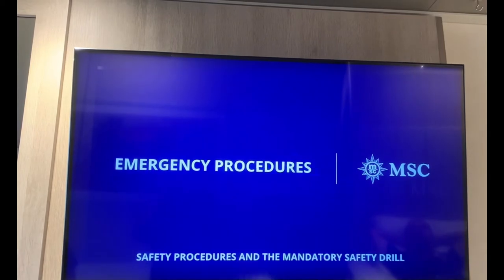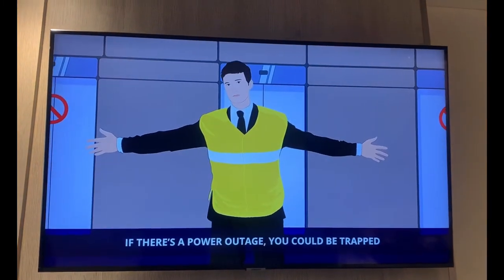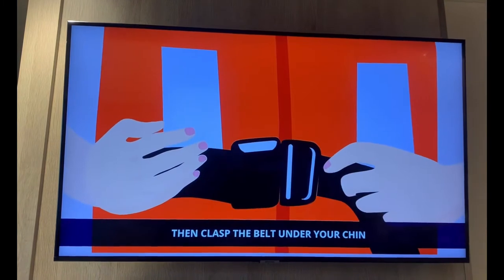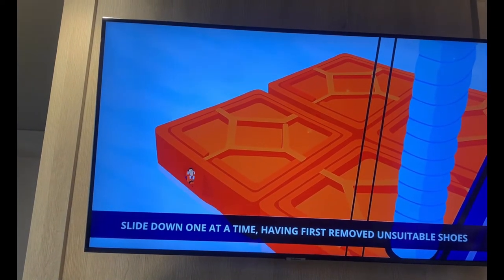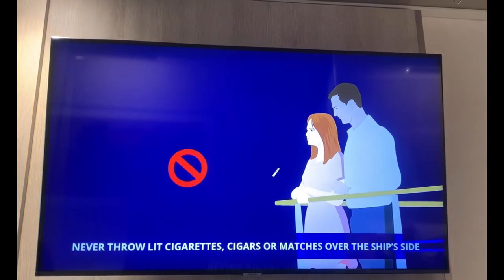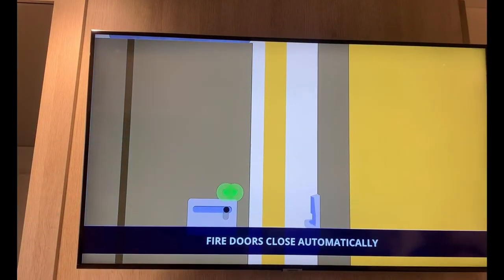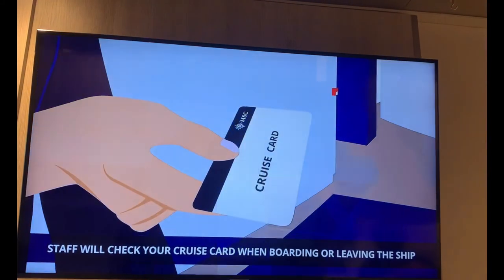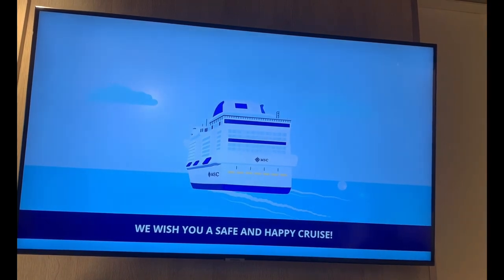Safety Info to Expect on the 1st Day of Your Cruise (Full Muster)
Muster (Safety) Drill must be done on the first day of every cruise. Instead of all passengers assembling together in one place to hear these instructions in person as we did pre pandemic, now the same information can be viewed in your personal cabin. Here’s what to expect in the cruise restart and hopefully beyond.